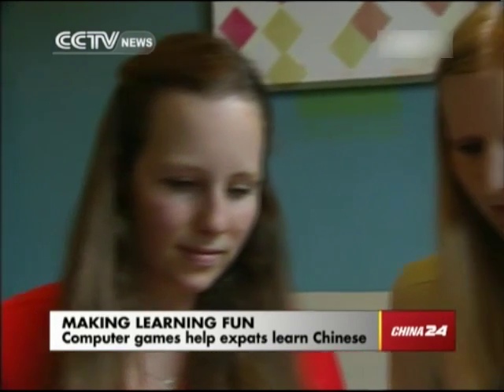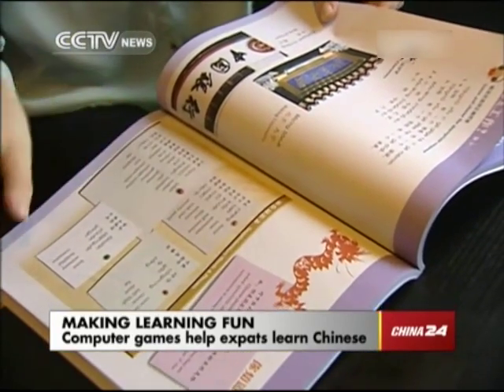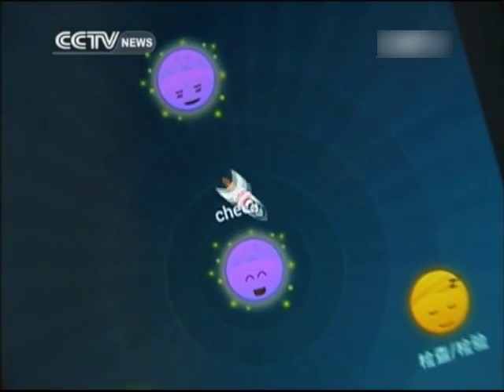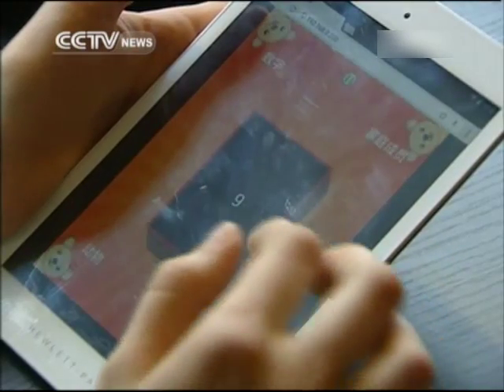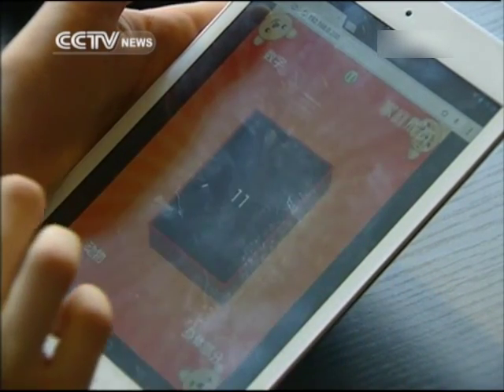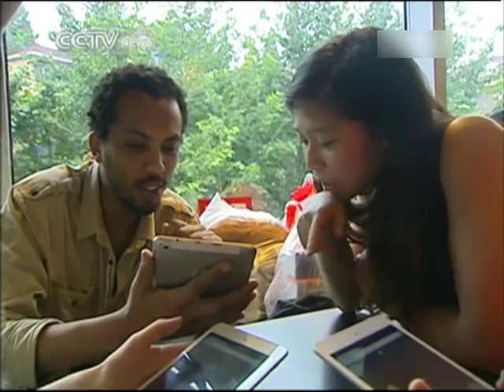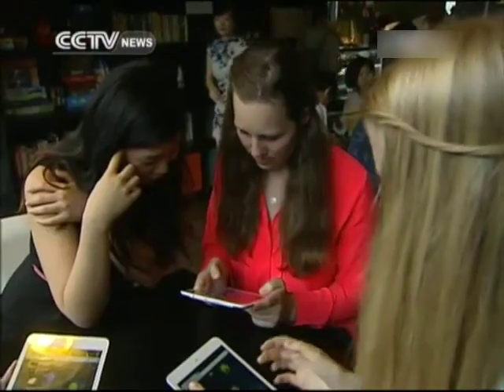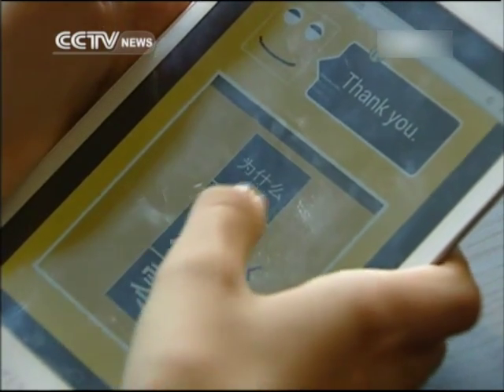Computer games help expats learn Chinese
Chinese and Australian researchers are developing a computer program that makes it easier and more fun for foreign students in Shanghai to learn Chinese. Some foreign students have already had a chance to try it out.